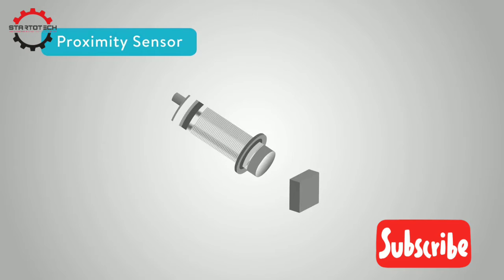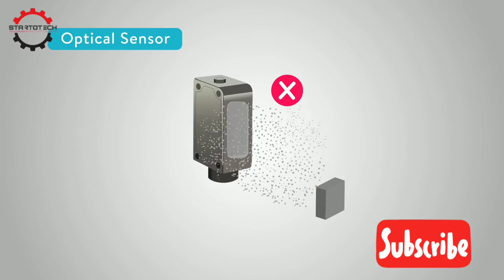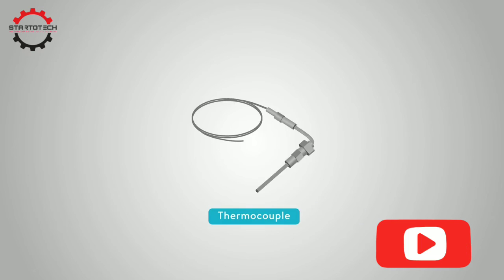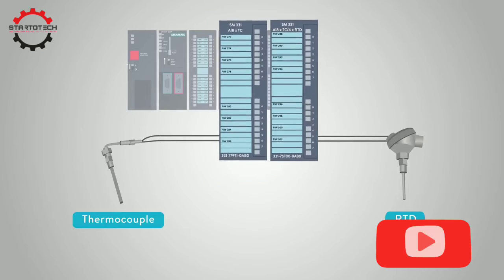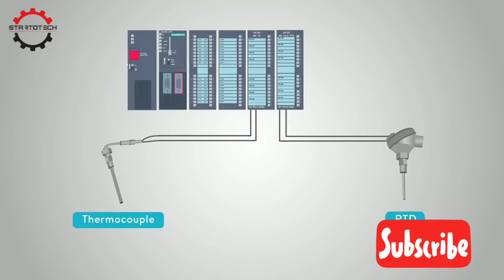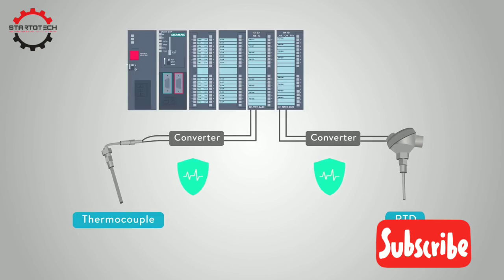Startotech Automation | Type of sensors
It is learning video made viewers to understand types of sensors used in industries for automation.